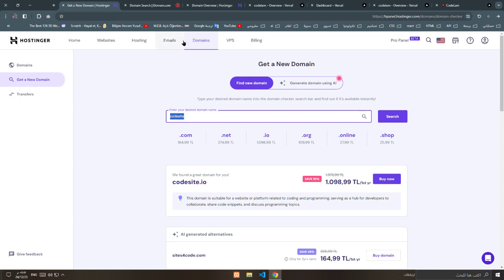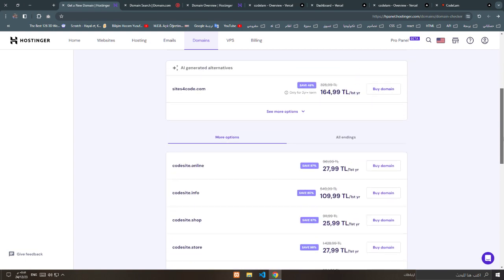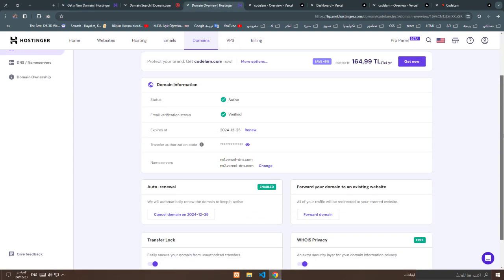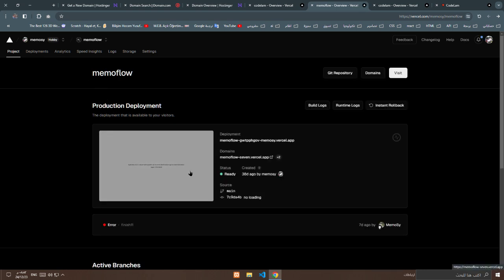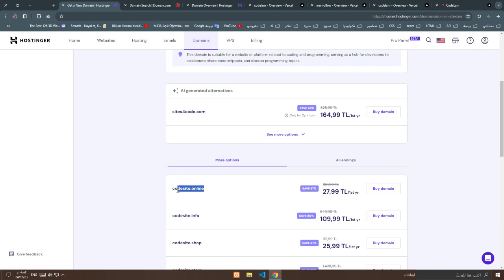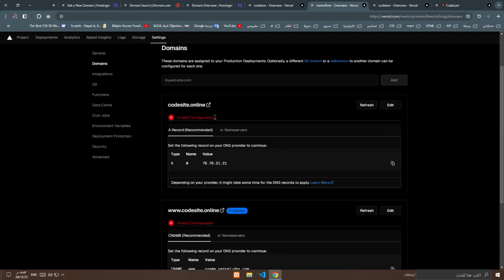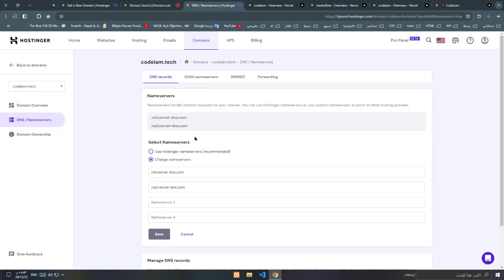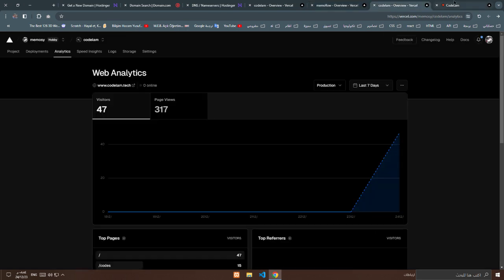Replace your annoying VERCEL domain with a paid domain for only $2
I will explain to you a very simple method
How to replace the free domain from Vercel with a paid domain easily
Get better browsing and site statistics